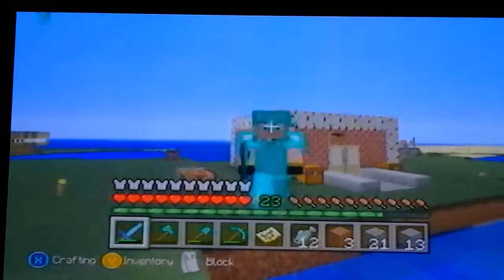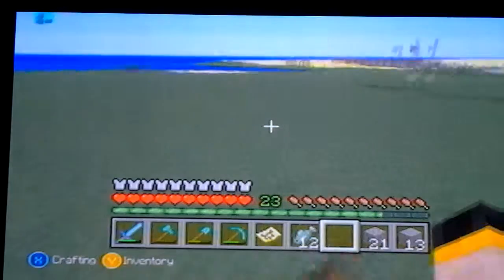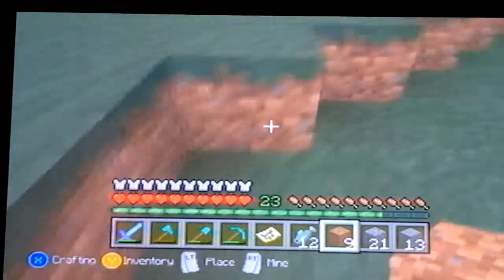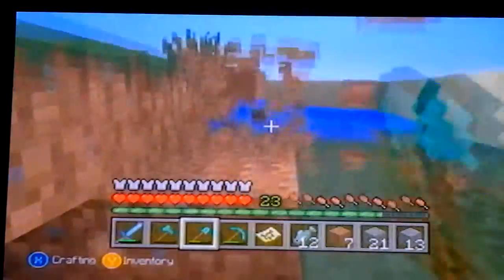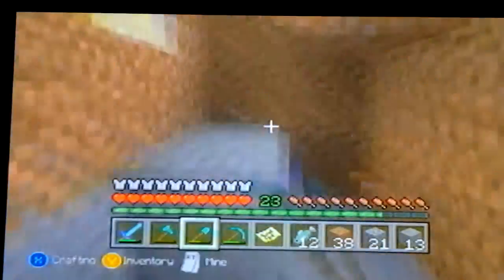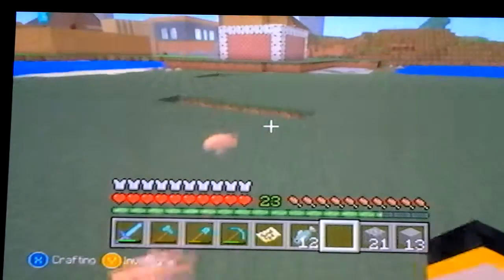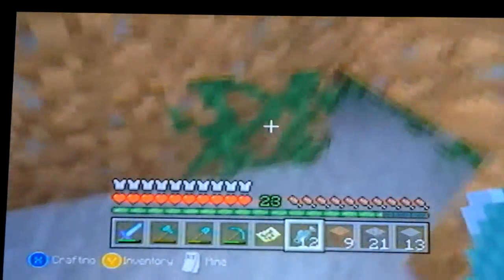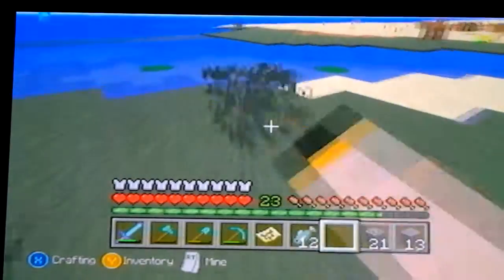Minecraft Xbox Survival Episode #141 EARTH'S IRON!?